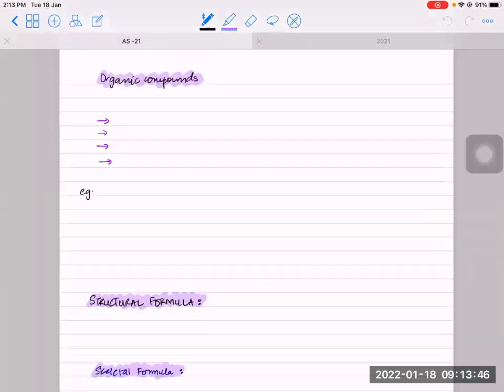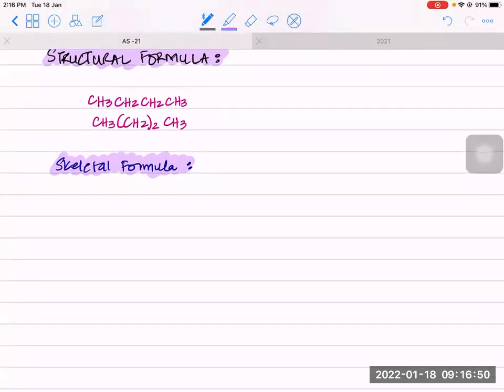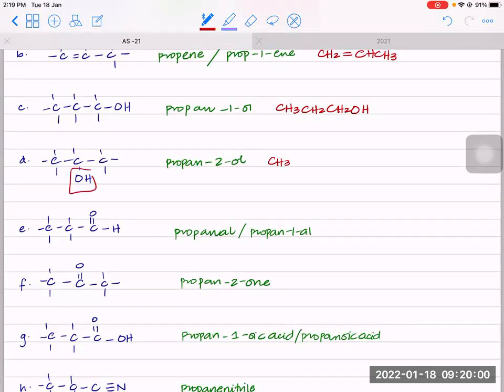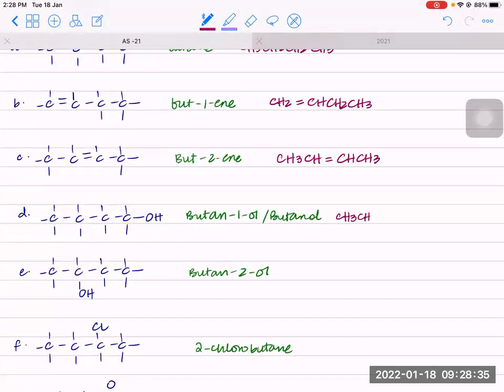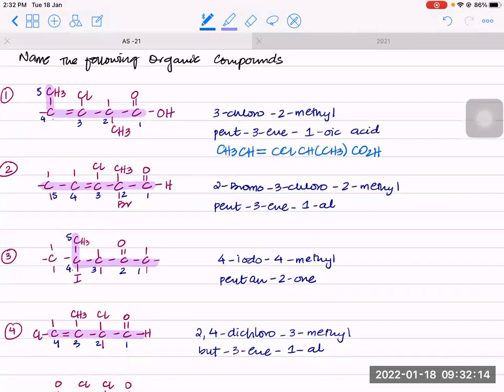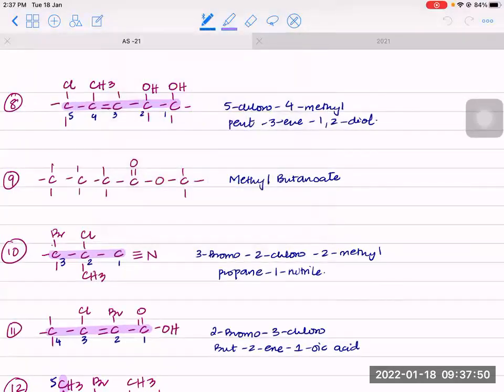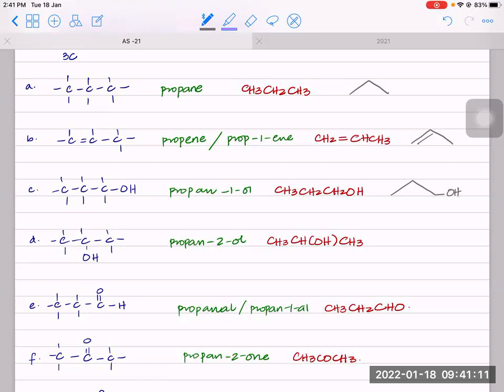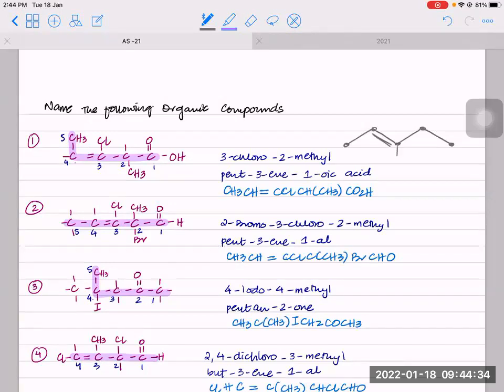Structural & Skeletal Formula